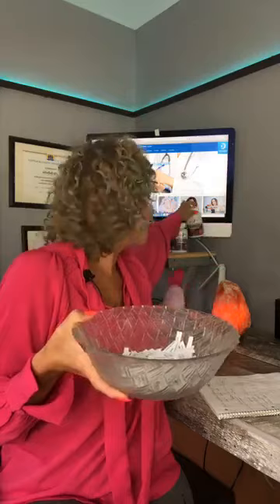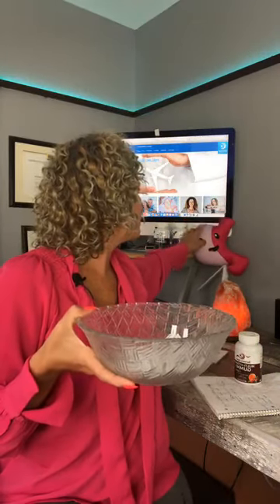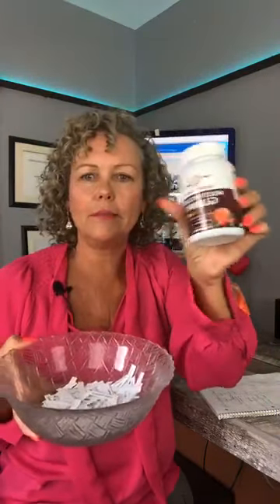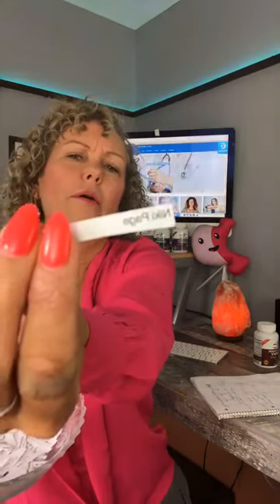Free Bariatric Detox 3-day Menu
Use this for 3 or 6 days to eliminate sugar and refined/ processed carbohydrates. Sheri Burke - Registered Holistic Nutritionist.